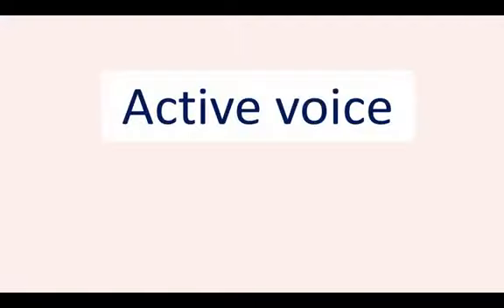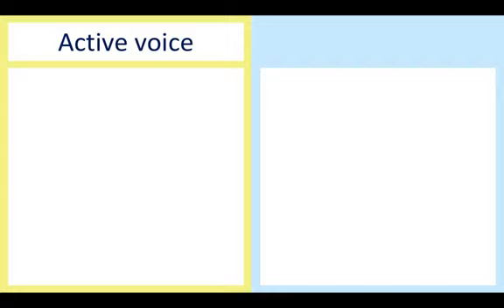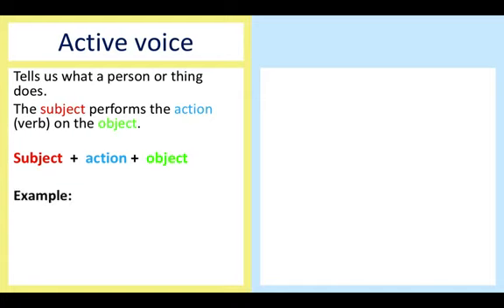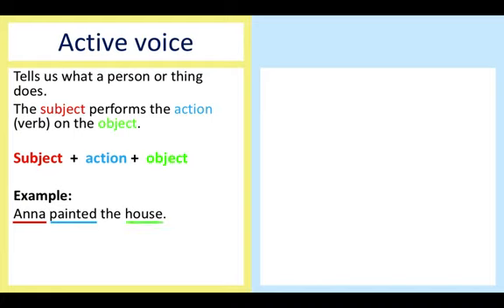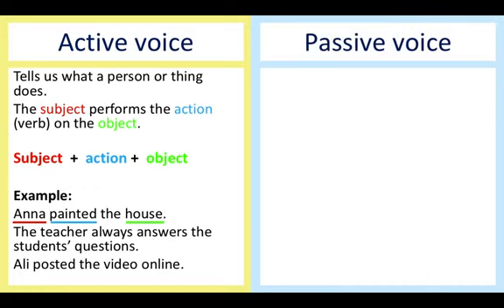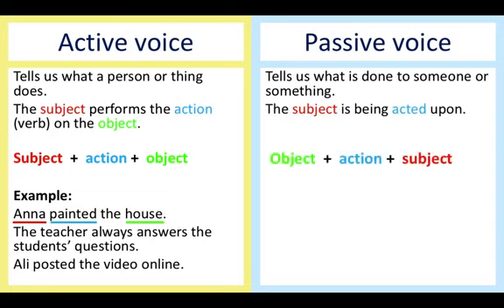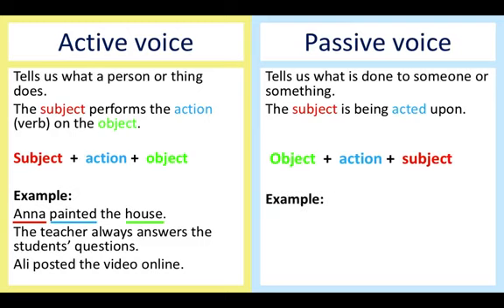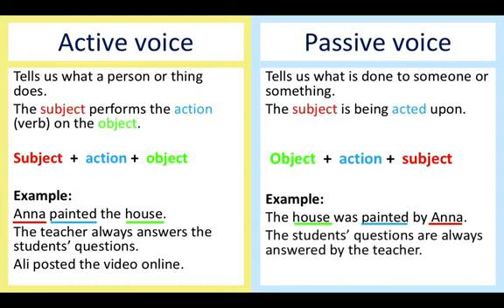ACTIVE & PASSIVE VOICE